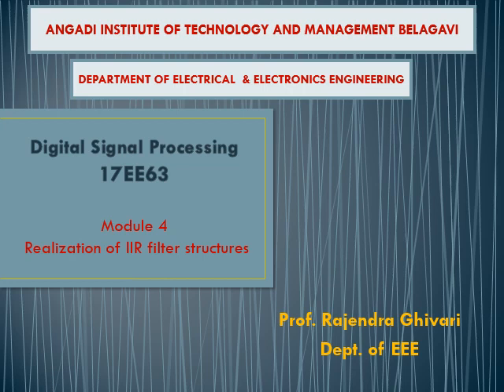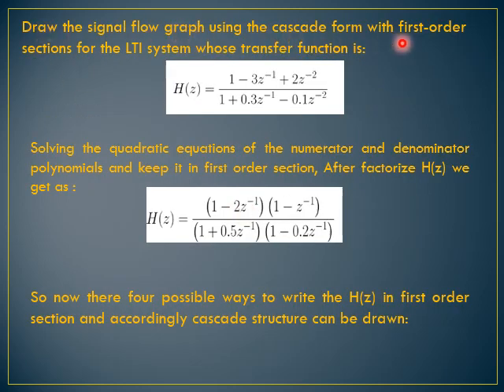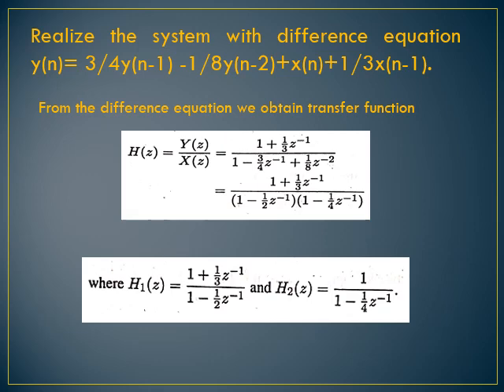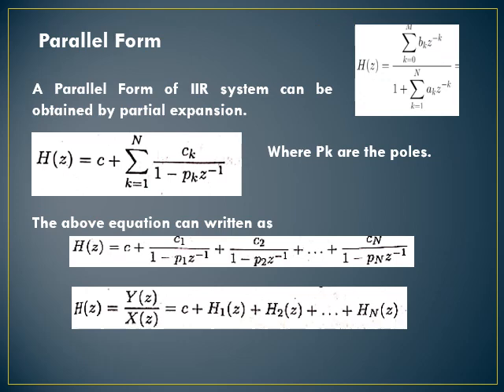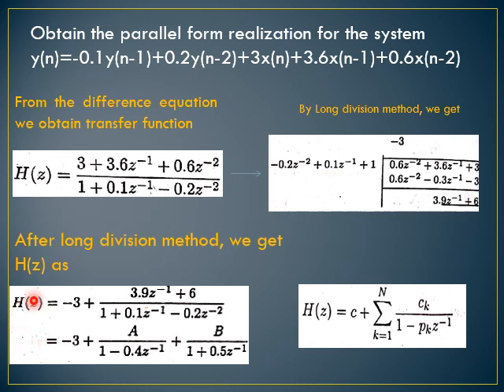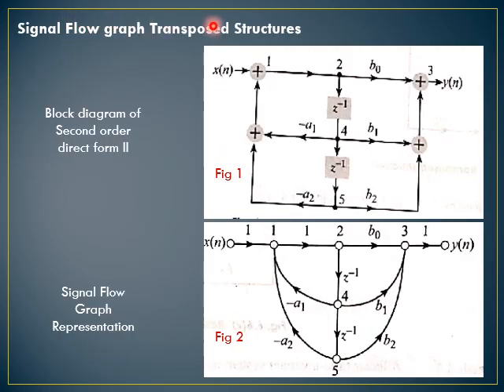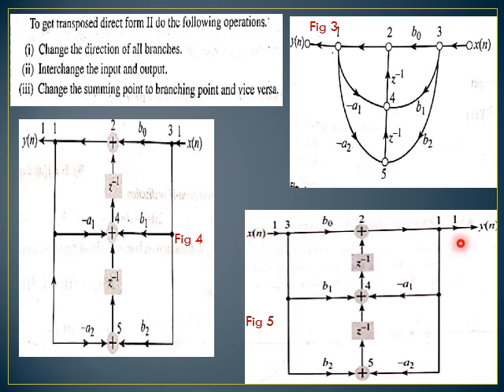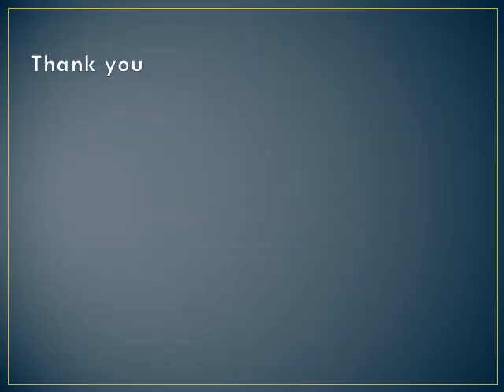DSP 17EE63 Cascade form, Parallel form & Signal flow graph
Digital Signal Processing 17EE63
IIR Filter Structures